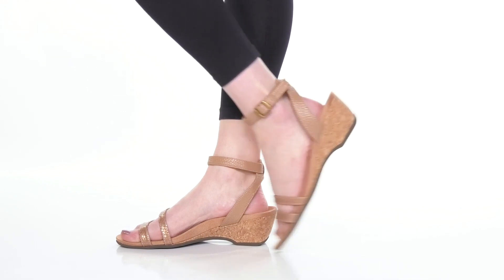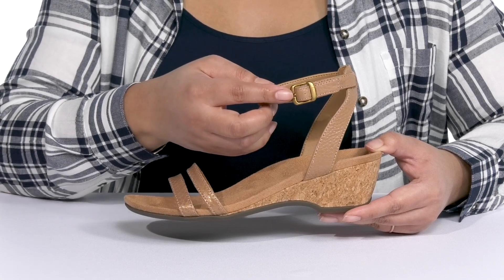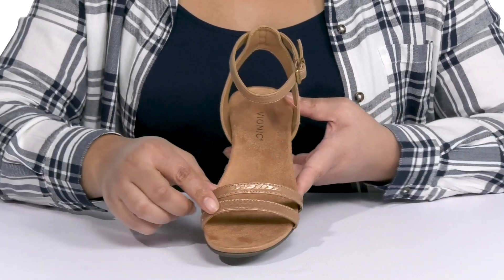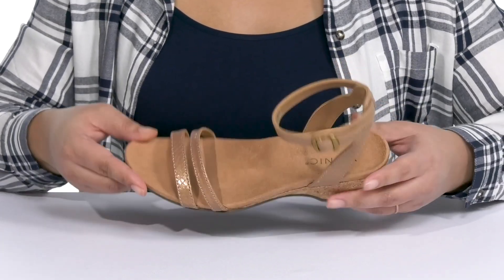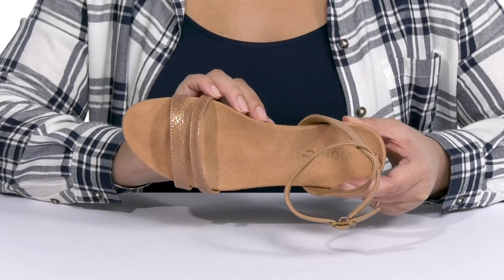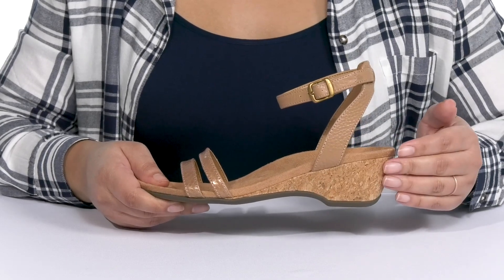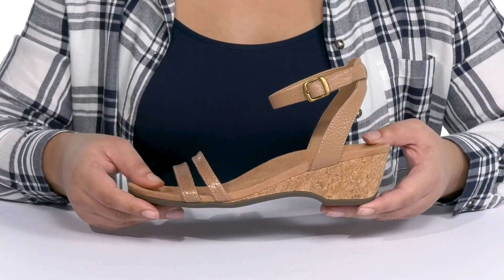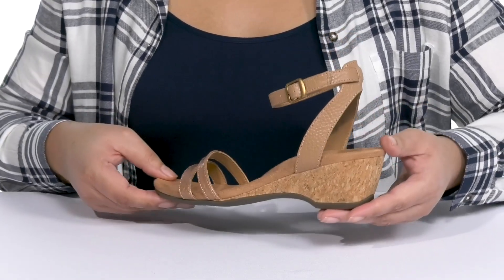VIONIC Orlanda SKU: 9846980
Sport a minimalistic yet chic VIONIC® Orlanda Wedge heels and complete any look.
Leather upper.
Synthetic lining and insole.
Soft, fuzzy footbed to ensure superior cushioning.
Adjustable ankle strap with buckle closure.
Reptile-embossed detailing on the straps.
Open toes and wedge heels.
Cork-wrapped wedge heels.
Synthetic outsole with added traction.
Imported.